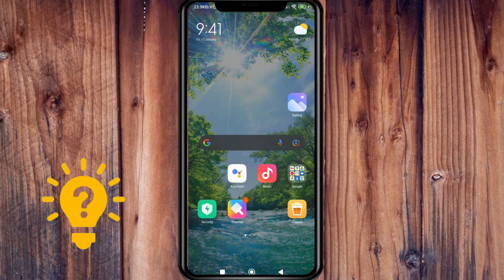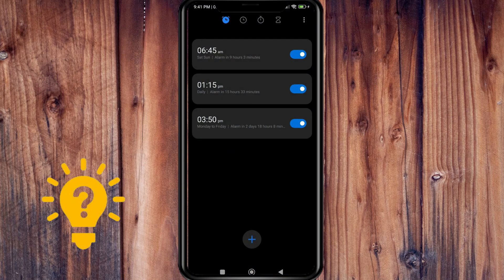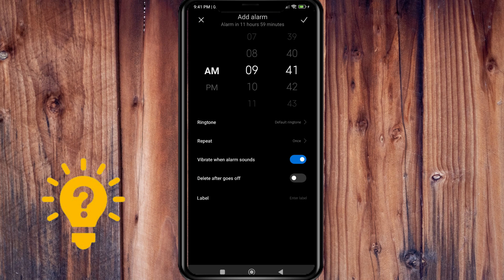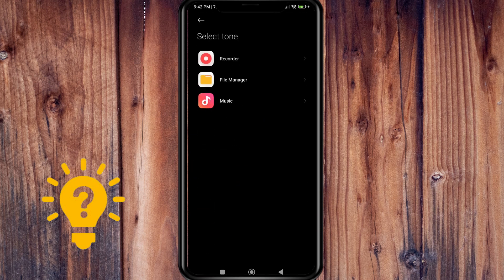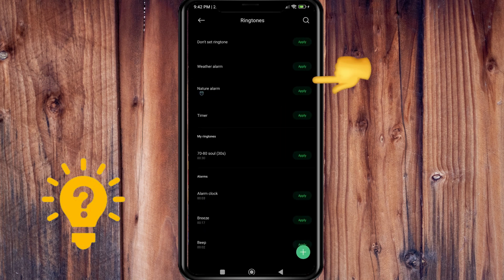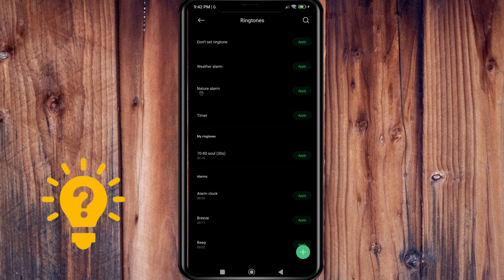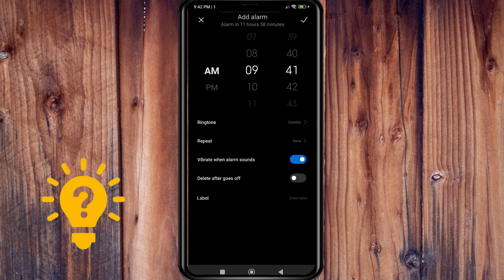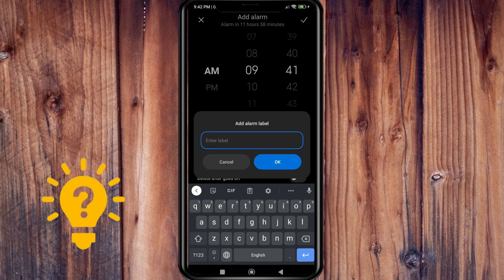How To Get A Custom Alarm Sound On Android | Social Tech Insider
In this tutorial video from Instagram, we explain to you the best way to Get A Custom Alarm Sound On Android.